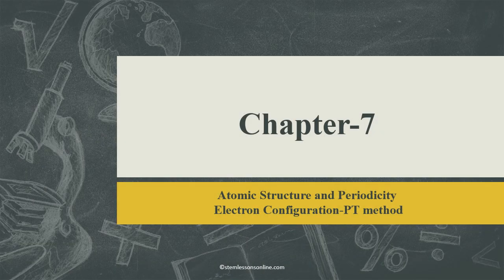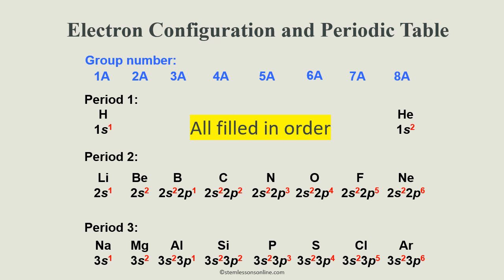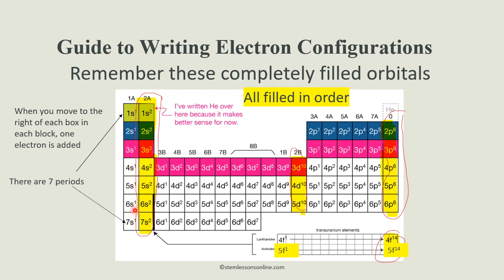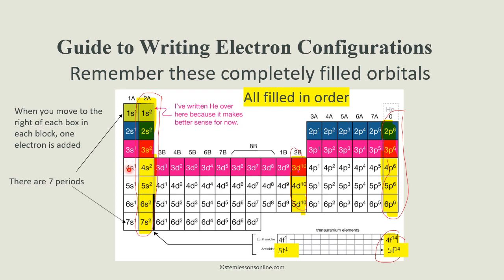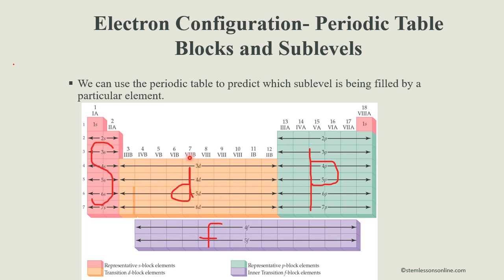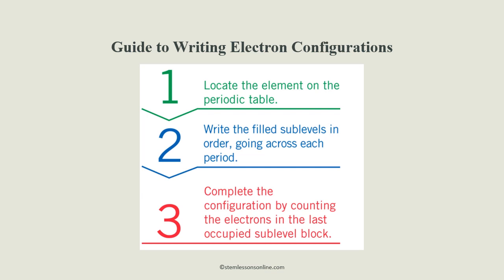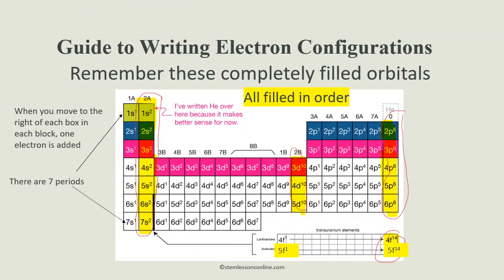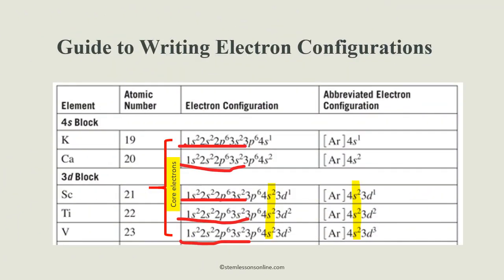Electron Configuration PT Method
This video explains how to write electron configuration using periodic table.